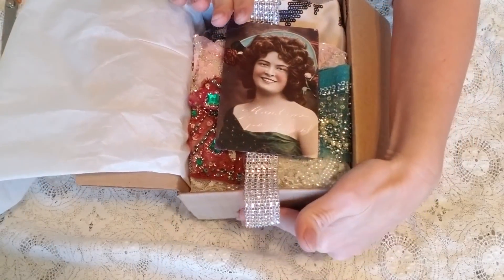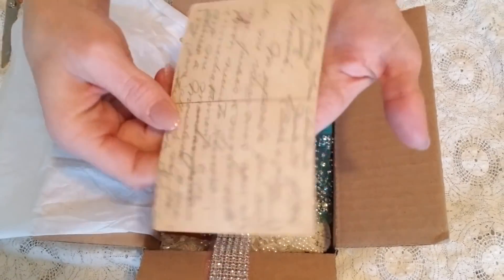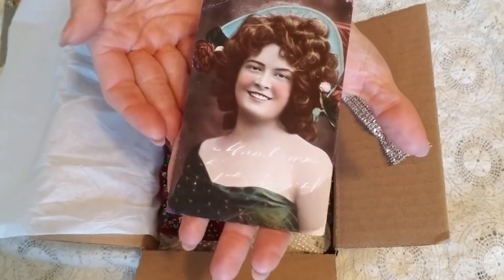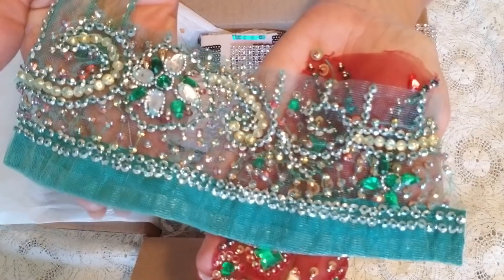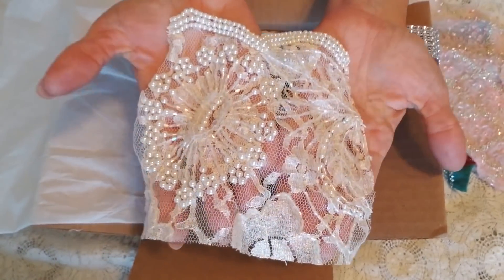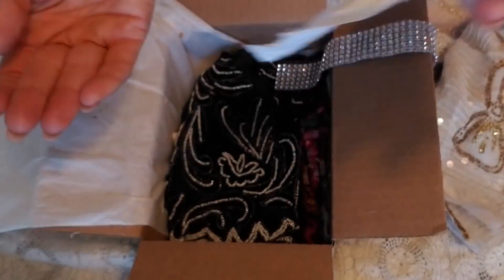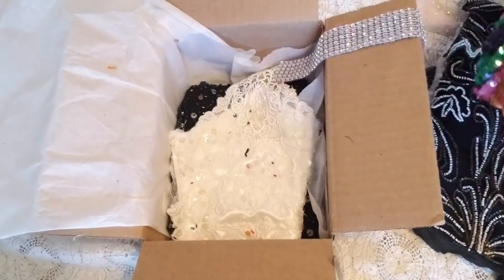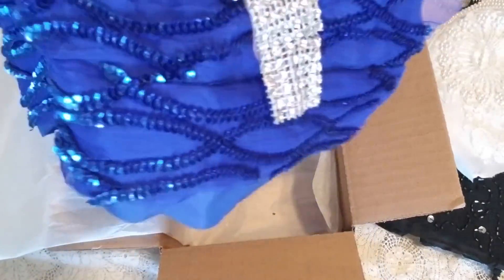Daily Deal-Beaded Fabric boxes! Gift with Purchase... AmourFabriQues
Hello & Welcome back to another Daily Deal!!  I am glad to be back to show off some amazing deals you cant miss out on!!